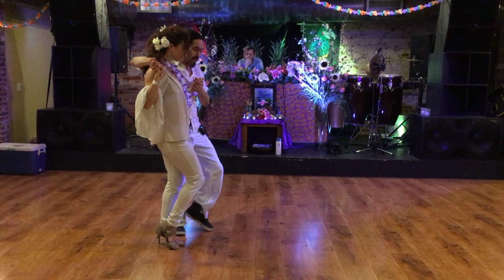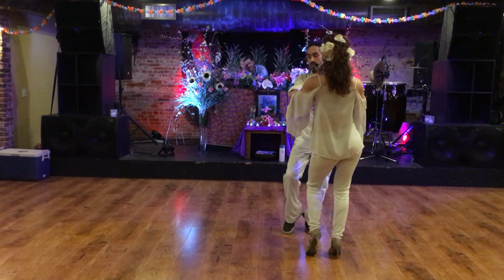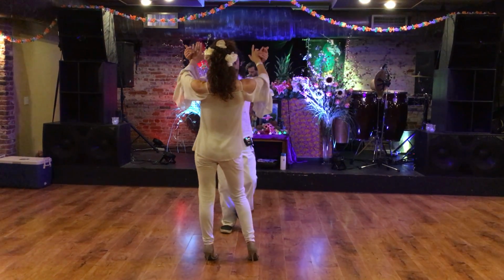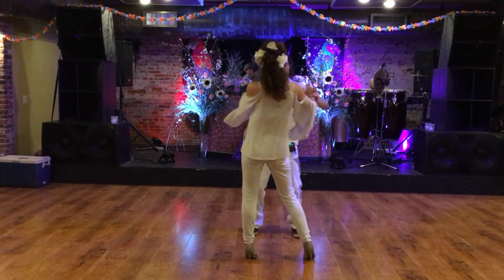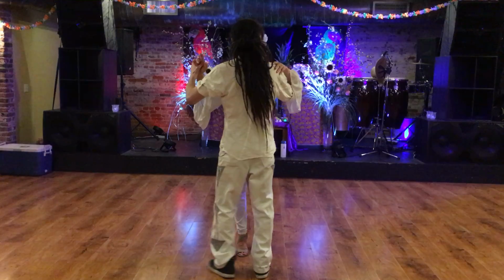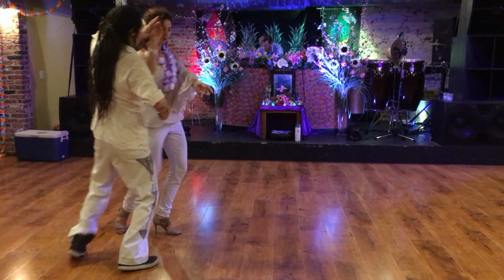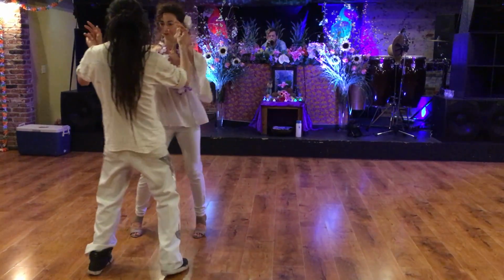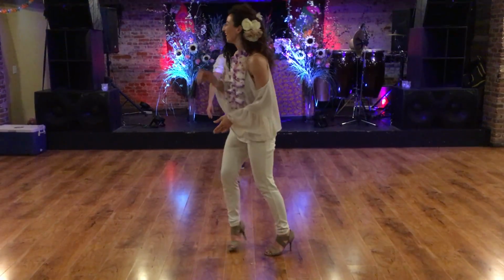Electropical Class-recap (Bachata)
Tzoul.com